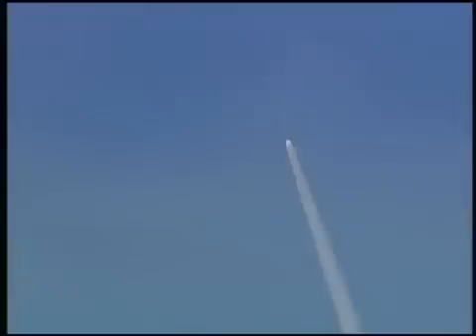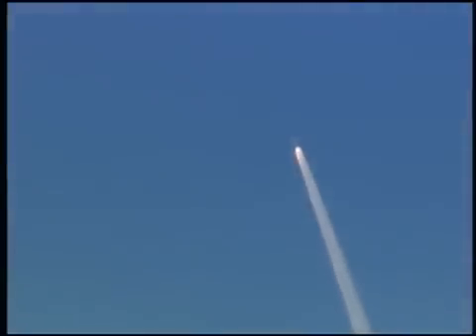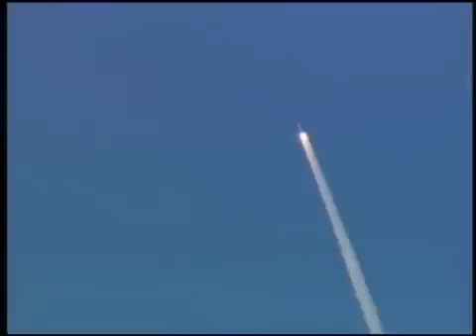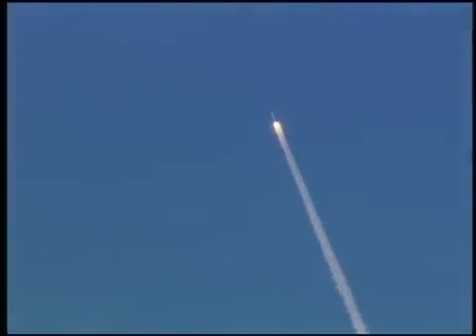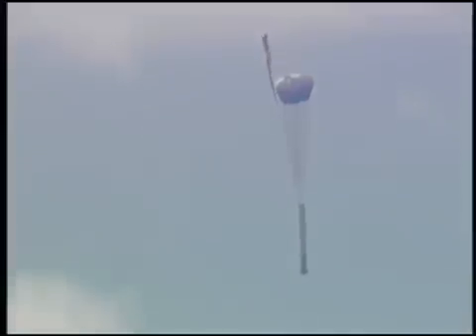Nasa Ares 1 Arial Footage Shot From Cessna Skymaster October 28 2009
Report.

An aerial video crew observed the October 28, 2009 Ares I-X test flight from a Cessna Skymaster aircraft positioned approx. 10 nautical miles away from the vehicle at an altitude of 12,000 feet. The videographer used a gyro-stabilized high-definition camera system mounted to the outside of the aircraft to capture this spectacular footage. This footage provides extremely valuable engineering data, and imagery of the recovery sequence in rarely-seen detail.
Ares I-X is the first flight test of the Constellation Program and provides NASA an early opportunity to gather critical data during vehicle ascent and during booster deceleration and recovery.